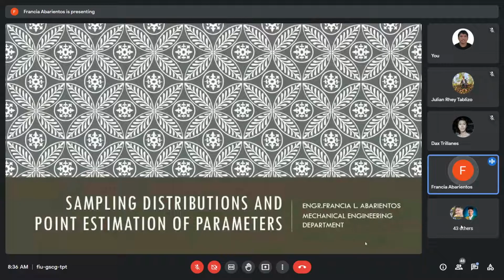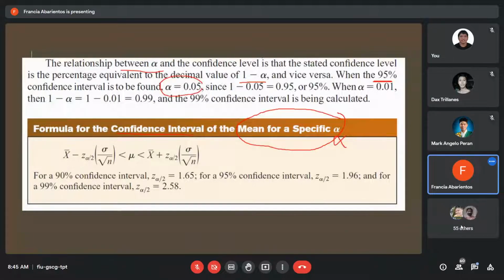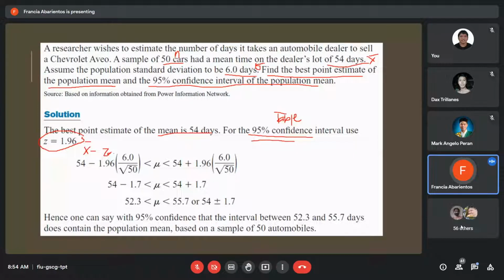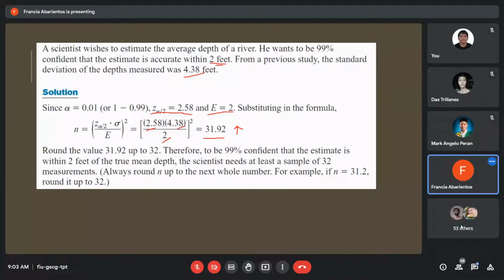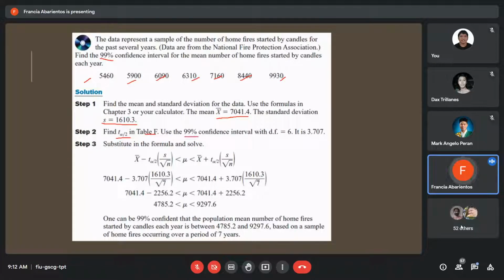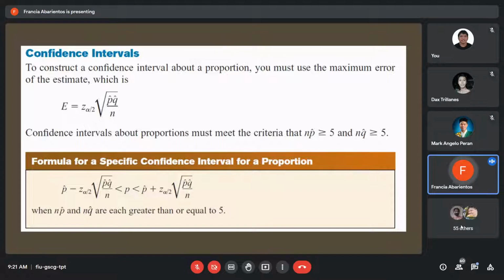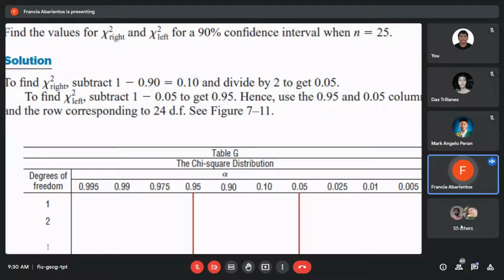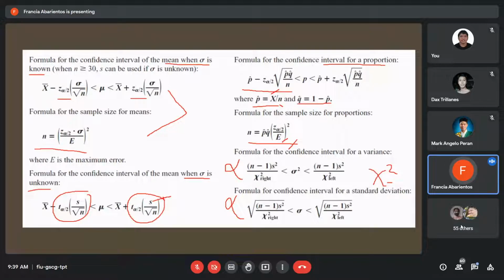EDA 2022 03 22